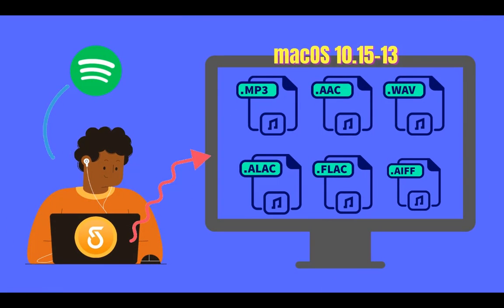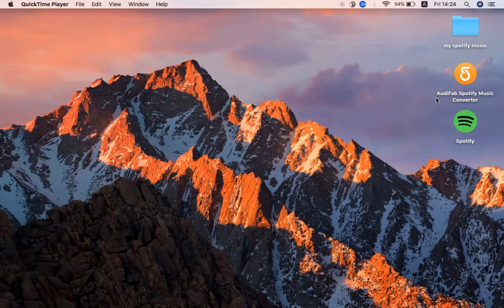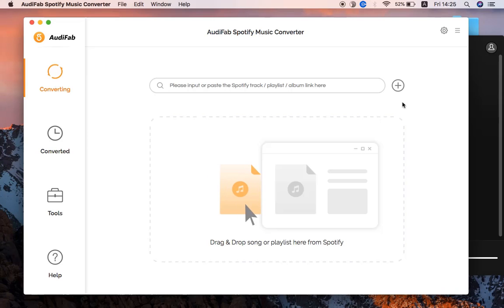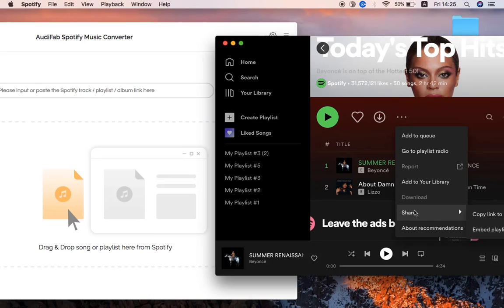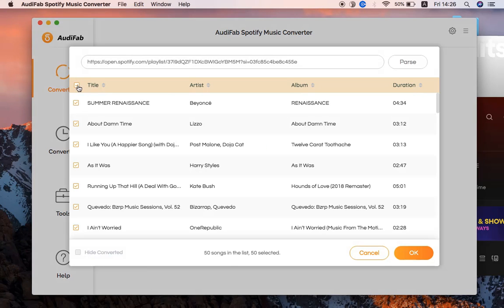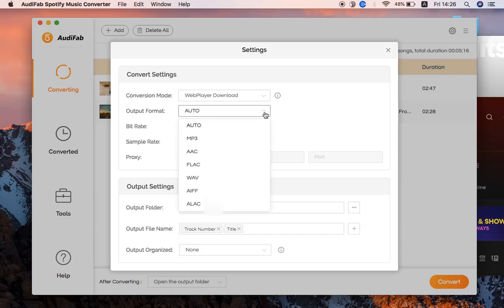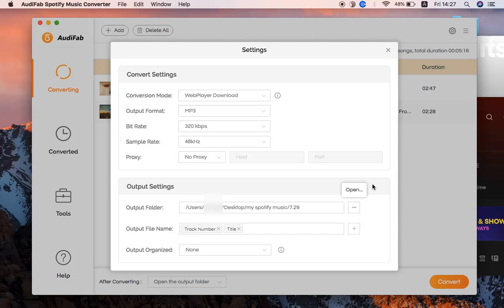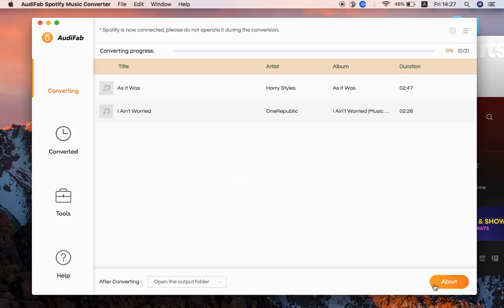How to Use AudiFab Spotify Music Converter on Mac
This video guide tell you how to use AudiFab Spotify Music Converter on Mac computer in just 3 steps. AudiFab Spotify Music Converter. Try It Free

Three steps guide:
Step 1. Add Spotify songs/playlists to AudiFab Easily.
Step 2. Choose MP3 as output format.
Step 3. Converting Spotify music to MP3.